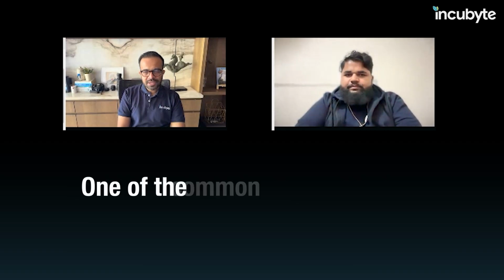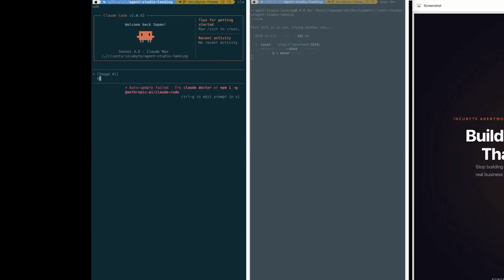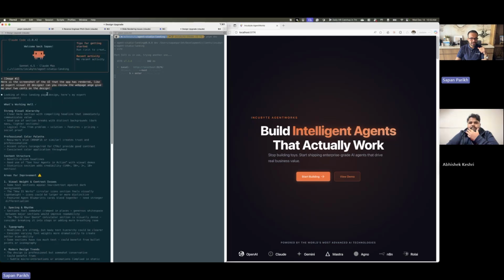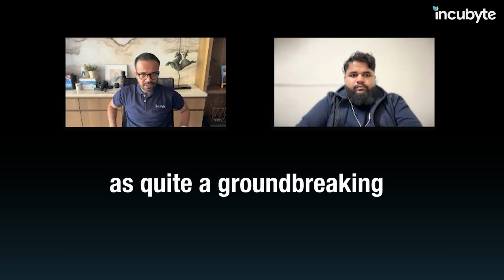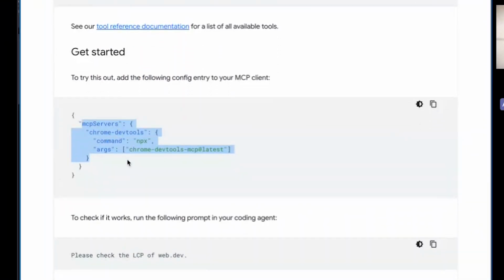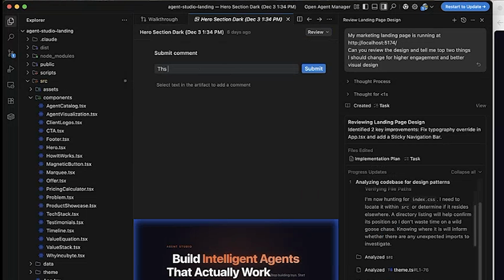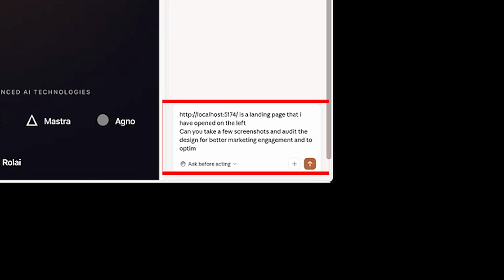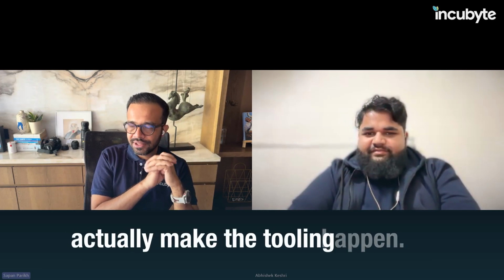Let AI See and Control Your UI: Chrome MCP, Screenshots & Browser Automation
AI tools are great at reading code, but they struggle with one critical thing: actually seeing your UI.

In this episode, Sapan and Abhishek explore multiple real-world ways to help AI understand, review, and interact with user interfaces, going far beyond text-only prompts.

We walk through practical approaches developers are using today to make AI UI-aware, including screenshot-based reviews, browser control via MCP, and fully automated UI analysis.

What we cover in this video:
• Using screenshots to let AI review live UIs
• Getting design and UX feedback directly inside AI coding tools
• Why screenshots work — and where they fall short
• Introducing Chrome DevTools MCP from Google
• Letting AI navigate pages, inspect performance, accessibility, and console logs
• Running Lighthouse-style audits via AI
• Using browser automation for forms, hovers, and interactions
• Comparing Chrome MCP vs Antigravity vs Claude’s browser extension
• Trade-offs between control, speed, and determinism
• Why visibility + control is the next step in AI-augmented frontend development

This isn’t about “AI design magic.”
It’s about engineering workflows that let AI see, reason, and act — deliberately.

If you’re building UIs, working on frontend performance, accessibility, or design iteration, this episode will reshape how you use AI in your daily workflow.

At Incubyte, we’re constantly looking for passionate talent to join us on this journey.